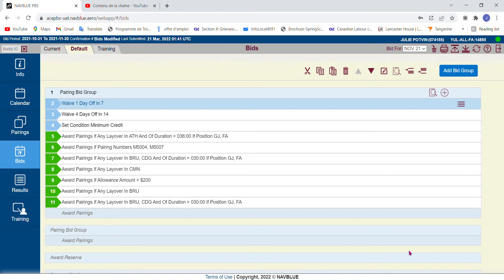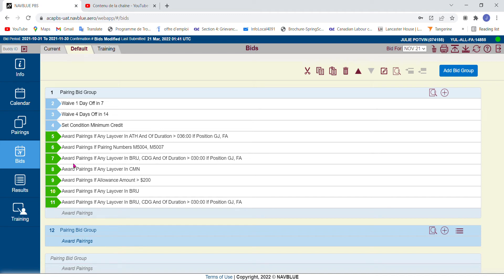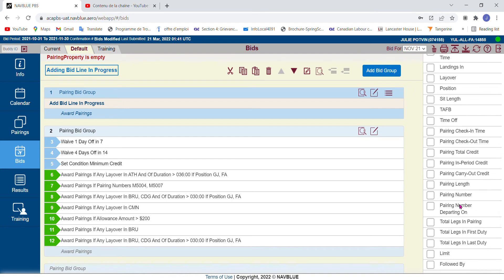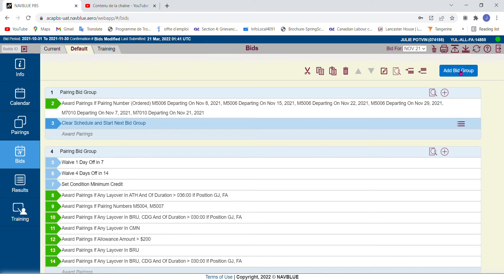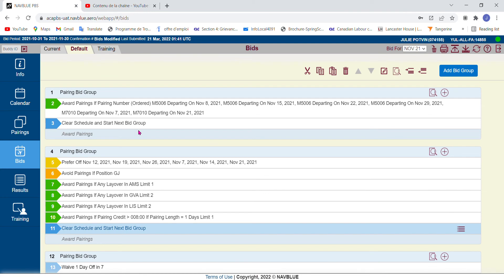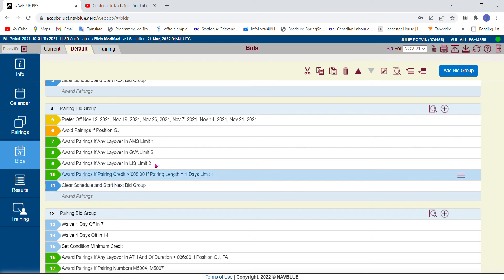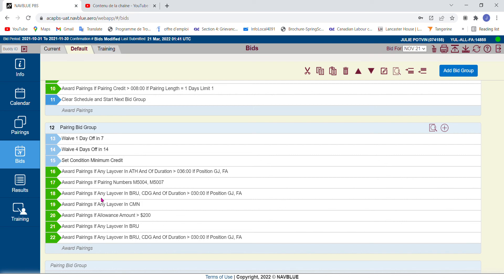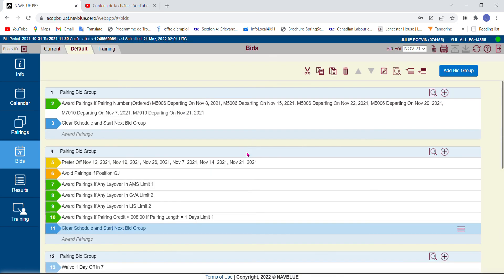Default Bid: multiple bid groups using Clear Schedule Start Next Bid Group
How to create multiple bid groups in your default bid using Clear Schedule Start Next Bid Group